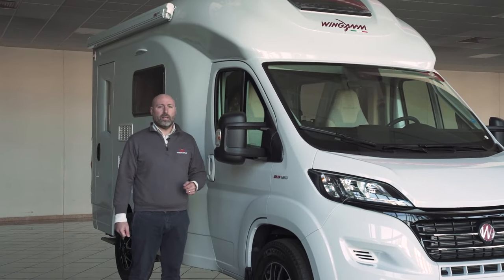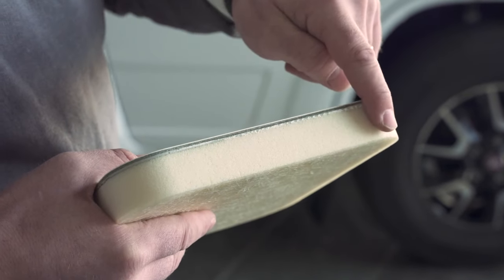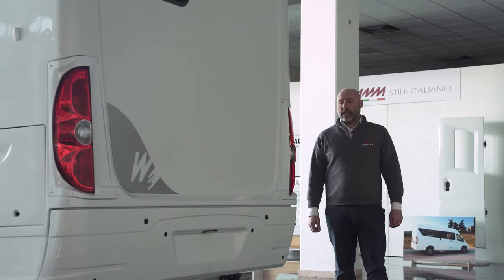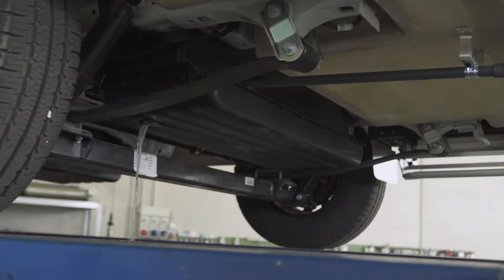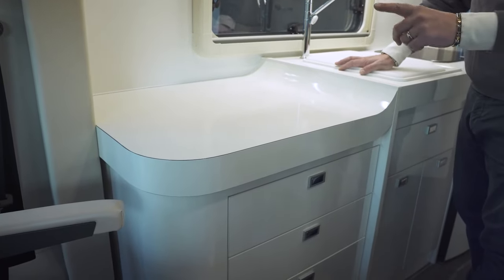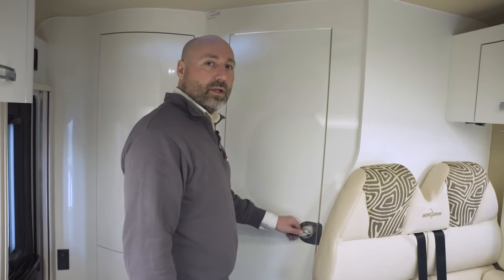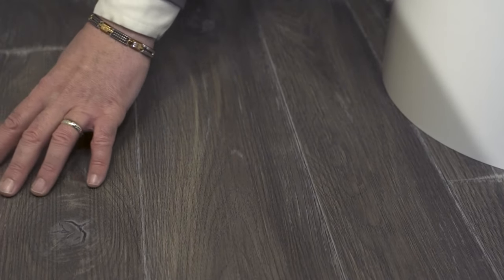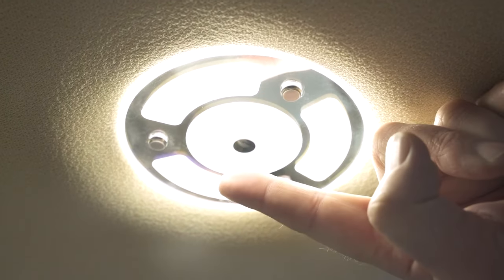Wingamm Oasi 540 Virtual Tour ENG - Small RV, Luxury compact camper, Best Quality under 20 feet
OASI 540
ARRIVE AND PARK WHEREVER YOU WANT
WITH THE COMFORT OF YOUR DREAMS

All features premium from the Oasi range expressed in a compact form to face every journey with maximum dynamism and without sacrificing comfort.

A unique and refined look enclosed in small dimensions, dedicated to the itinerant, curious, modern couple, who shuns banality and wants to tackle every trip without compromise, to discover the villages and less conventional destinations.

PARK ON THE STREET LIKE A CAR, SLEEP ANYWHERE LIKE A MINI CAMPER
Compact, aerodynamic, light: the performance of the camper Oasi 540 they are compelling and fascinating. Thanks to the small size and aerodynamics of the monocoque in fiberglass driving comfort is unmatched, especially on long journeys.

The small external dimensions (the length of only 5.40mt) make it even more stunning generosity of the interior spaces.